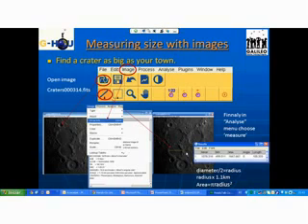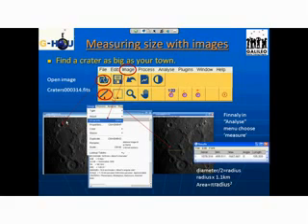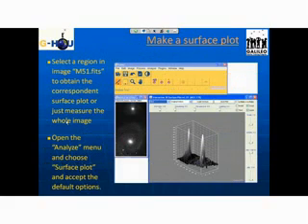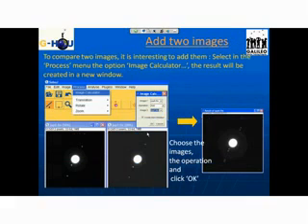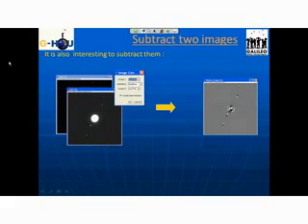Salsa J - Rosa Doran [part 02]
Salsa J is a powerful image processing software for schools, developed by EUHOU, based on ImageJ. This user friendly software allows educators to build curriculum content while using real research methodology.